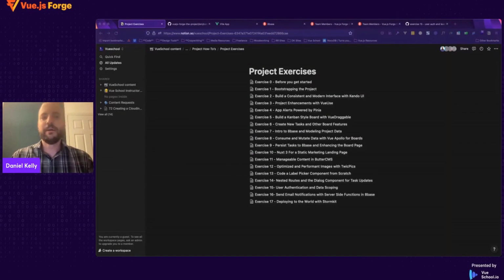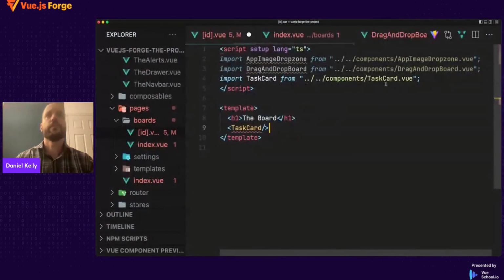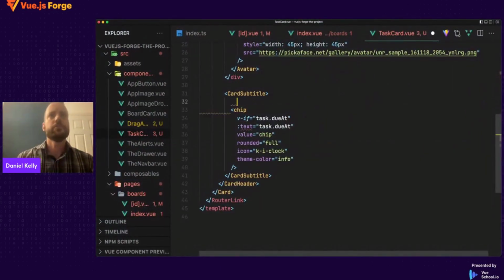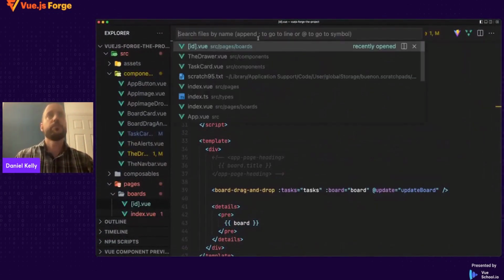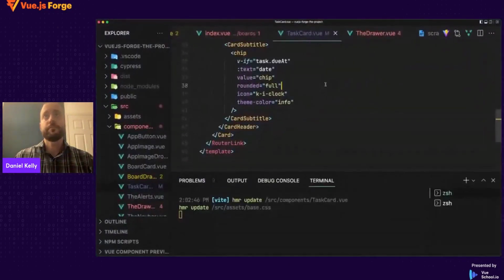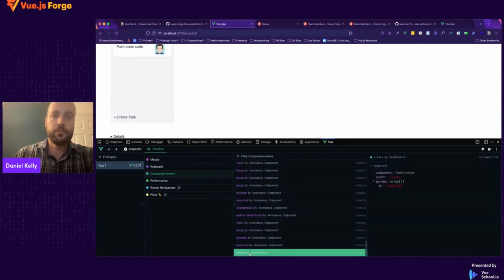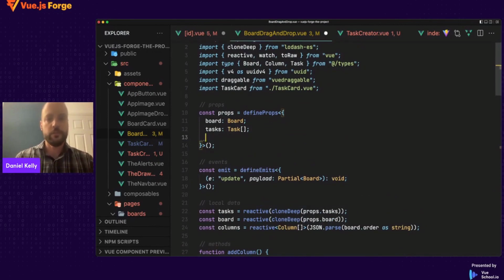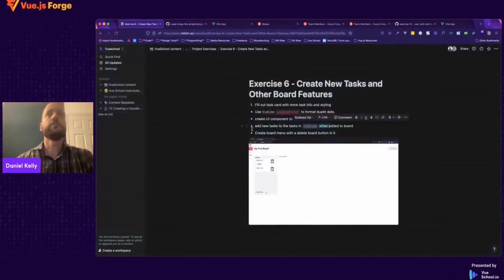Episode 1: Create New Tasks and Other Board Features by Daniel Kelly: Vue.js Forge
Daniel Kelly is the Lead instructor at Vue School and the Master of Code at Vue.js Forge! Daniel created the exercises you will be working with throughout the project to build your own SaaS project management tool - a Trello clone!

In this exercise, Daniel polished up the drag and drop board with some nice looking task cards and he also added the UI to create new tasks.

Tune in!